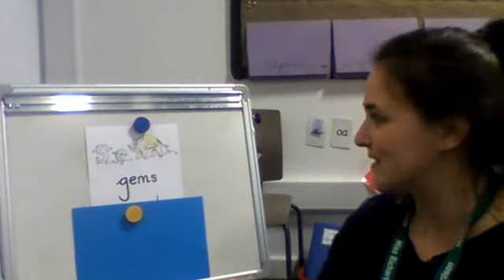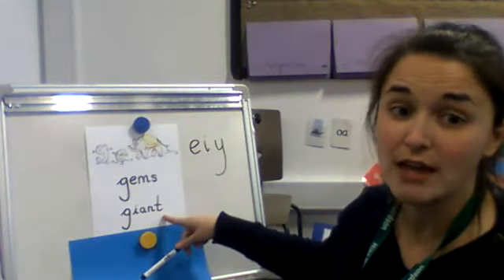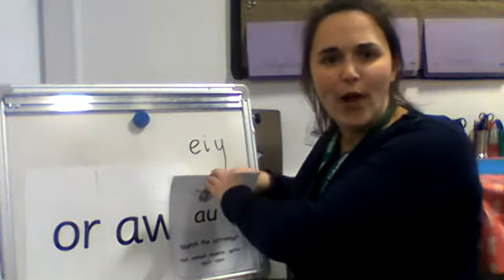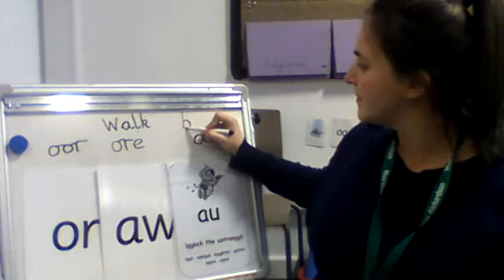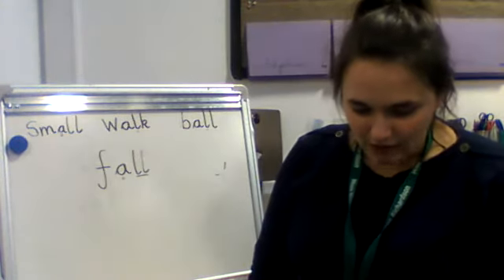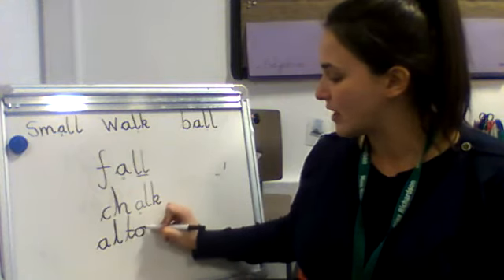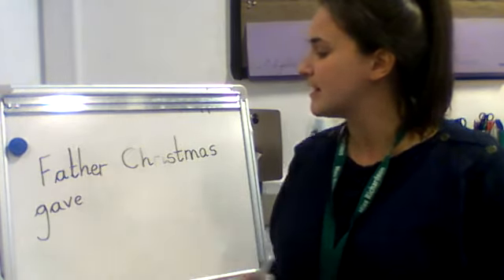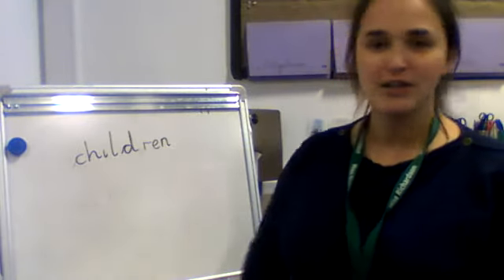Year 2 Phonics A making an or sound